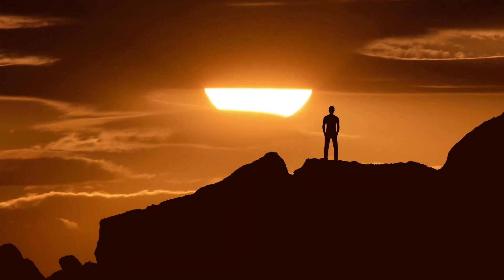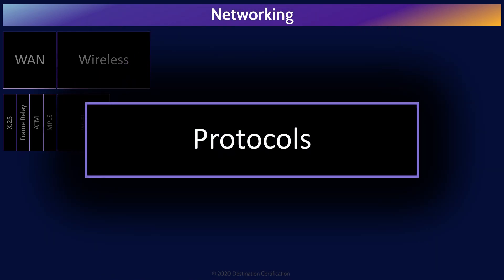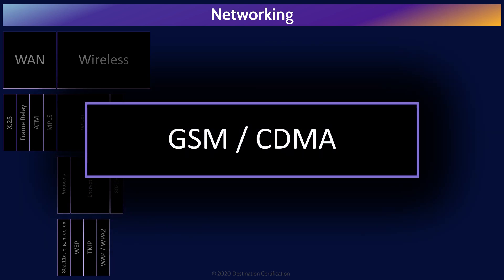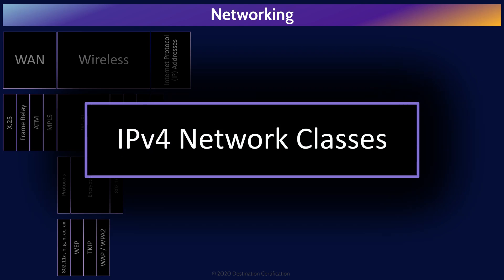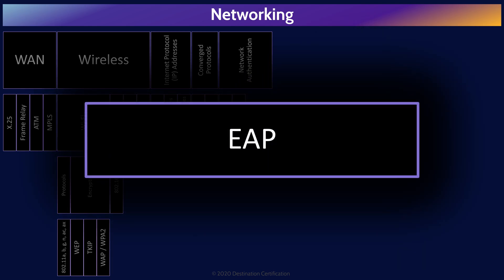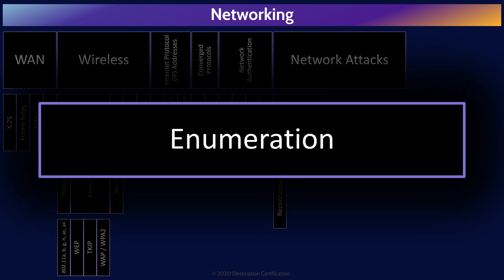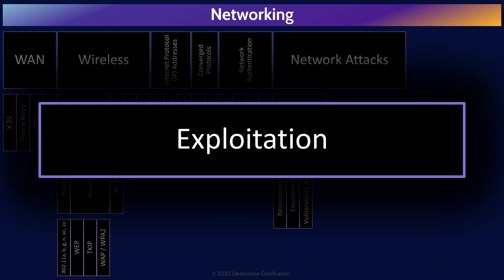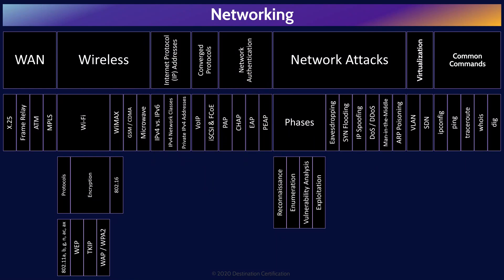CISSP Domain 4 Review / Mind Map (2 of 4) | Networking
Review of the major Networking topics to guide your studies, and help you pass the CISSP exam.

This MindMap review covers:
00:00 Introduction
00:30 Networking
00:43 WAN (X.25, Frame Relay, ATM, MPLS)
01:37 Wireless
02:29 Wi-Fi
02:42 Protocols (802.11a, b, g, n, ac)
03:14 Wireless Encryption
03:22 WEP
04:02 TKIP
04:16 WPA / WPA2
04:39 WiMAX (802.16)
05:02 GSM / CDMA
06:06 Microwave
06:16 Internet Protocol (IP) Addresses
06:40 IPv4 vs. IPv6 (address space)
08:23 IPv4 Network Classes
09:00 Private IPv4 Addresses
09:31 Converged Protocols (VoIP,  iSCSI, FCoE)
10:44 Network Authentication
10:58 PAP
11:15 CHAP
12:05 EAP
12:54 PEAP
13:15 Network Attacks & Phases
13:26 Reconnaissance
13:45 Enumeration
14:05 Vulnerability Analysis
14:14 Exploitation
14:20 Eavesdropping
14:44 SYN Flooding
15:03 IP Spoofing
15:17  DoS / DDoS
15:43 Man-in-the-Middle
15:54 ARP poisoning
16:24 Virtualization
16:33 VLAN
17:09 SDN
17:36 Common Commands
17:46 Ipconfig
18:04 Ping
18:16 Traceroute
18:34 whois
18:46 dig
18:59 Outro